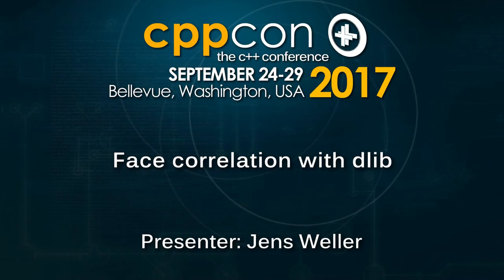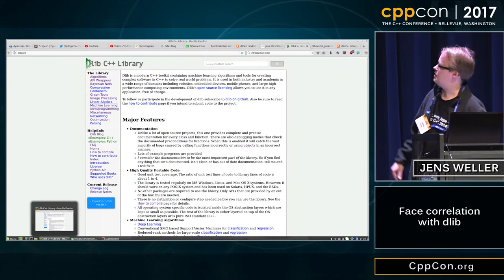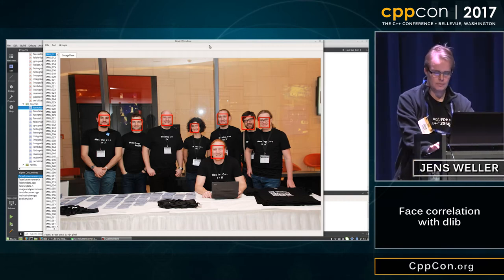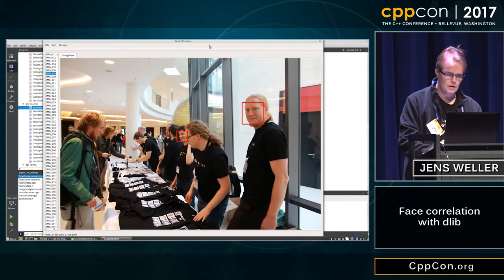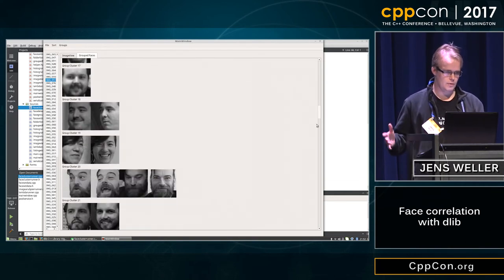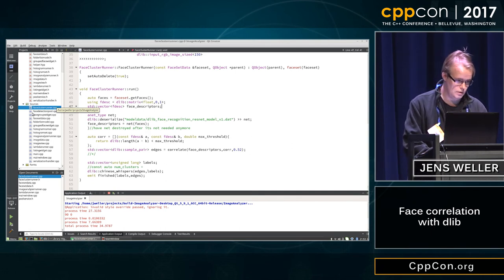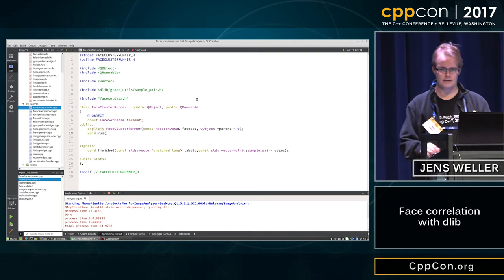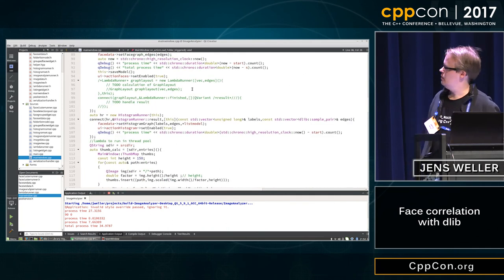CppCon 2017: Jens Weller “Face correlation with dlib”